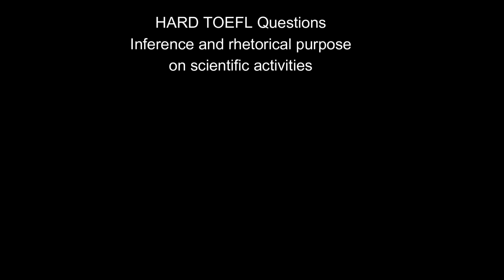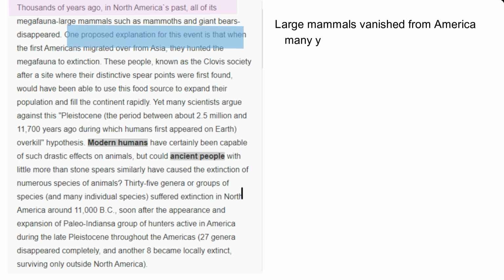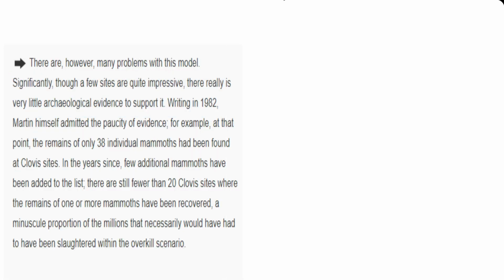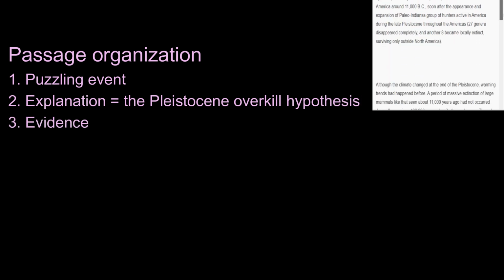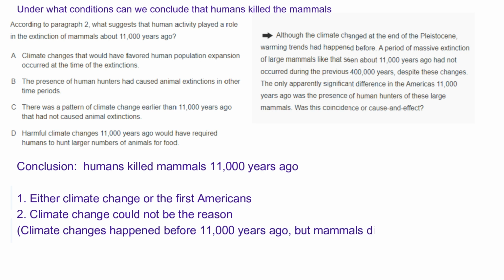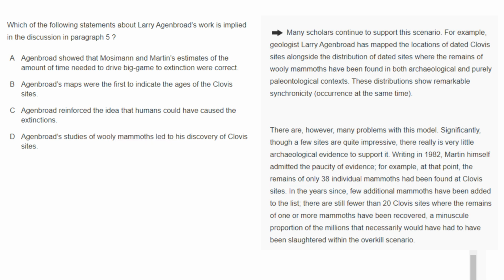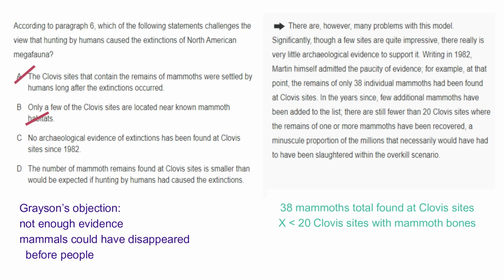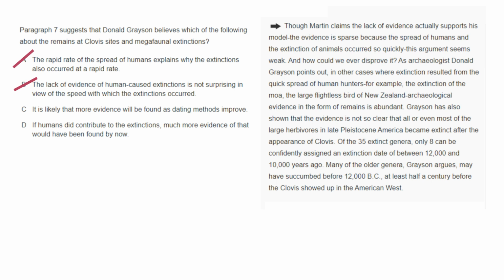TOEFL Reading: Inference and Rhetorical purpose questions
TOEFL inference and rhetorical purpose questions often focus on scientific reasoning elements like hypotheses, evidence, and alternative explanations. Understanding the author's scientific approach is key to answering these questions correctly. Familiarity with critical thinking and research methods helps, but specific strategies can be learned in this video. Dr. Byrnes offers techniques for identifying scientific discourse in TOEFL passages, with practice materials available in her TOEFL reading course